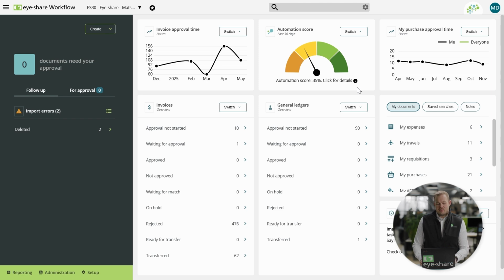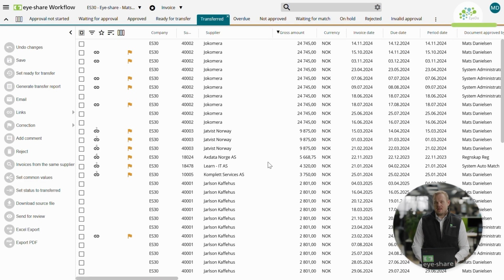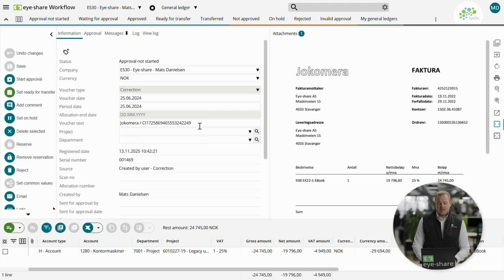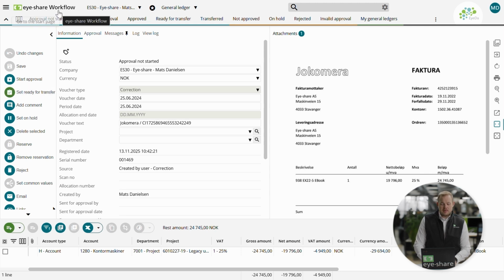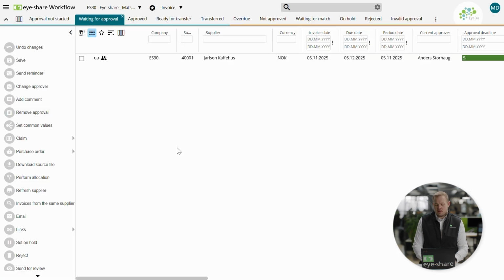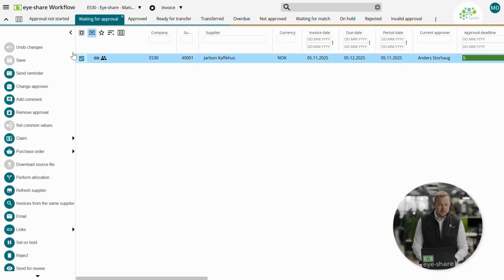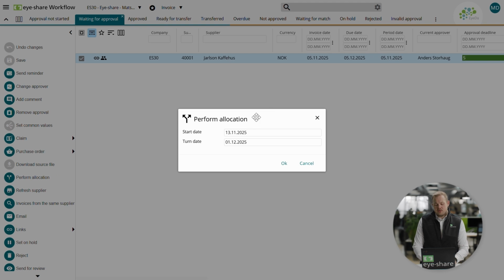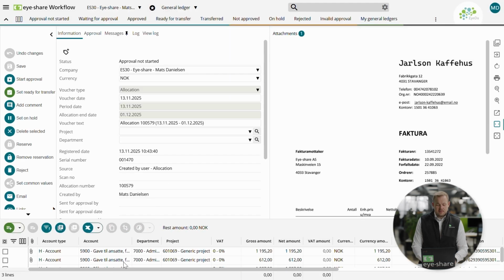How eye-share Workflows General Ledger module works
Discover a simpler and more efficient way to manage all types of accounting entries.

In this video, Mats Danielsen walks you through how to manage accounting documents that aren’t invoices in eye-share.

You'll see:
- Automatic creation of correction vouchers from existing invoices
- Month-end allocations for invoices awaiting approval
- Handling bank statements and expense reports
- Approval flows and matrices for general ledger documents

The demonstration shows how the General Ledger Module digitizes corrections, allocations, and other financial documents – with seamless transfer to your accounting or ERP system.